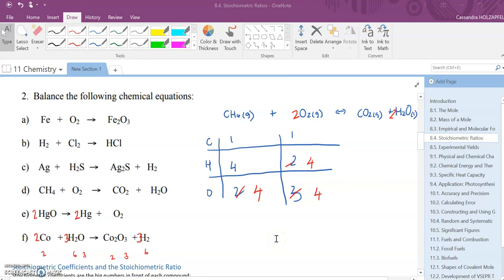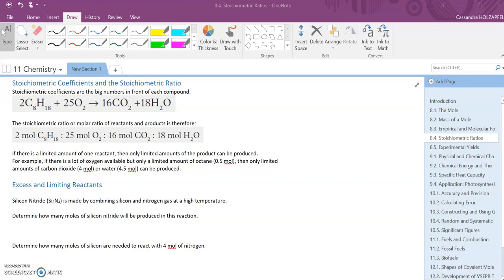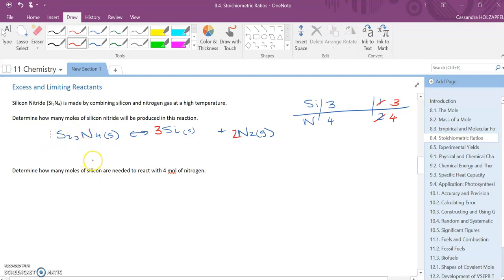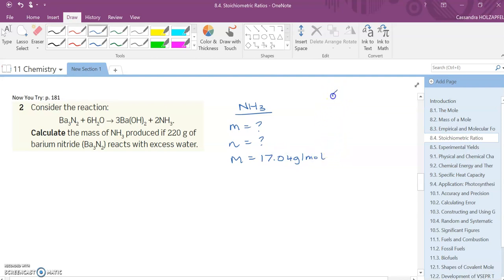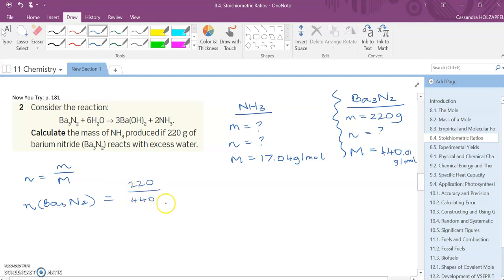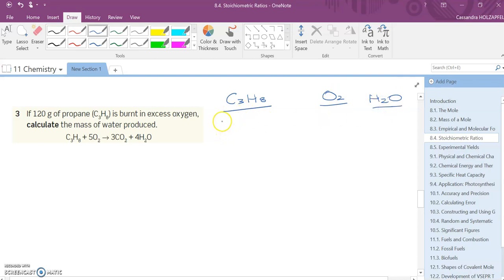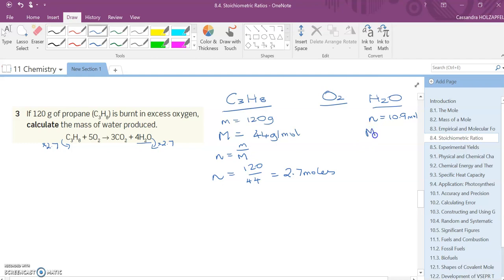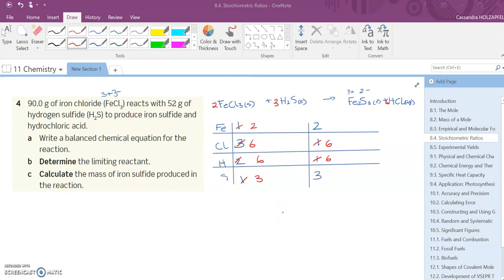Stoichiometric Ratios Part Two: Excess and Limiting Reactants